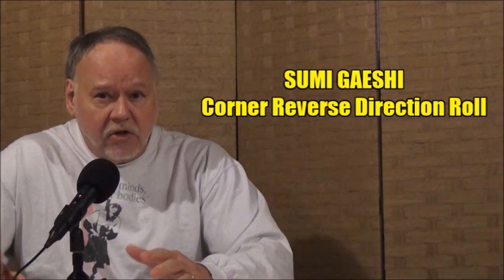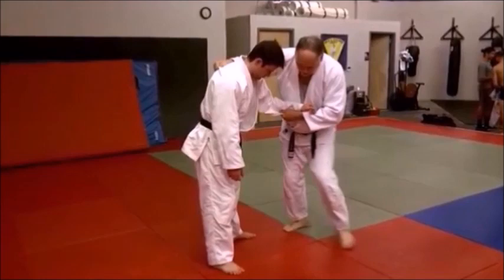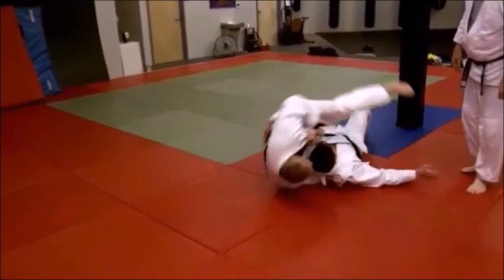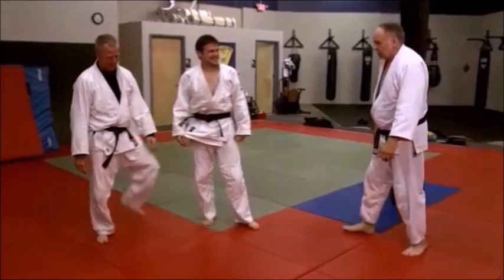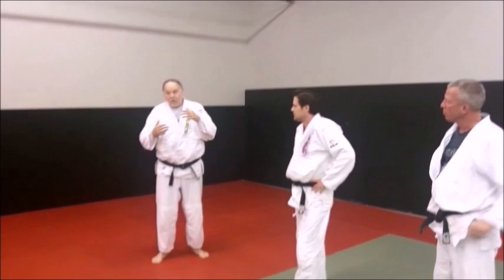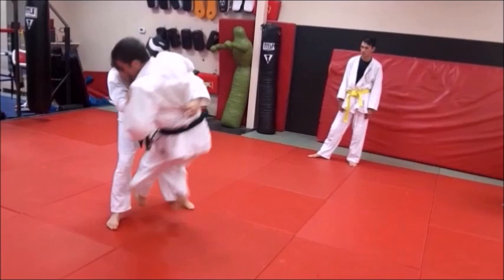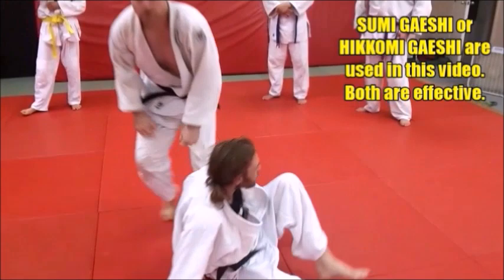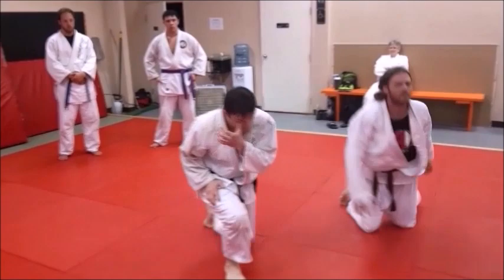JUDO ANALYSIS SUMI GAESHI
In this episode, Steve analyzes Sumi Gaeshi (Corner Reverse Direction Roll).